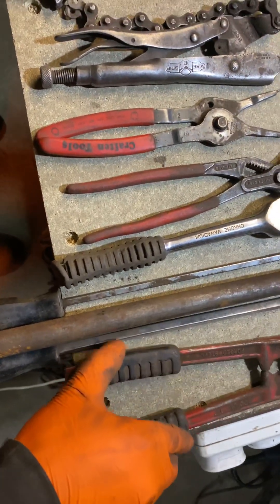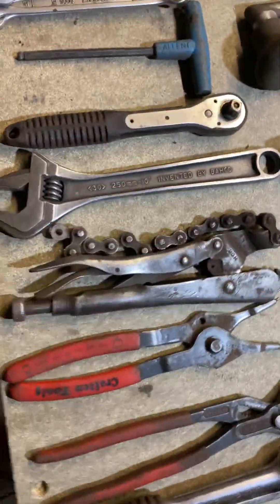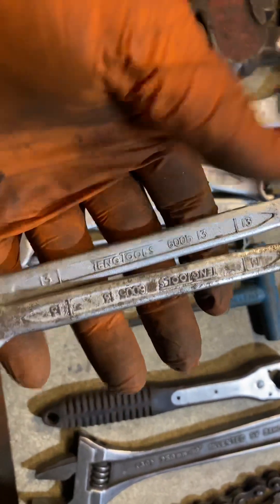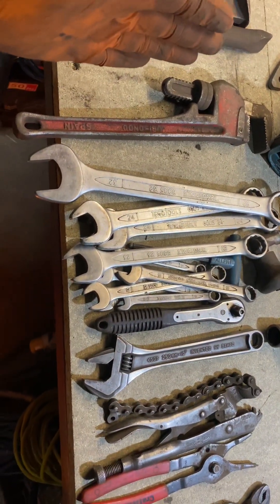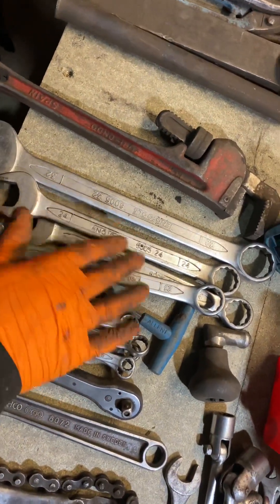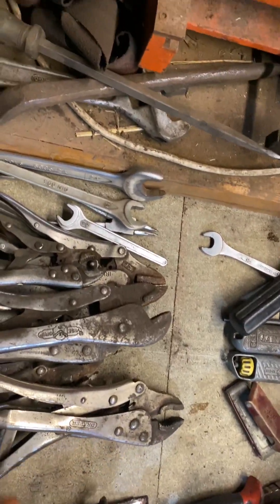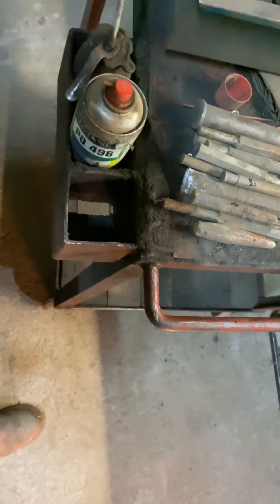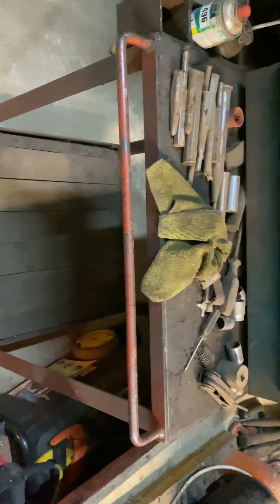Toolbox 🧰 tour PART 2 Favourite finds